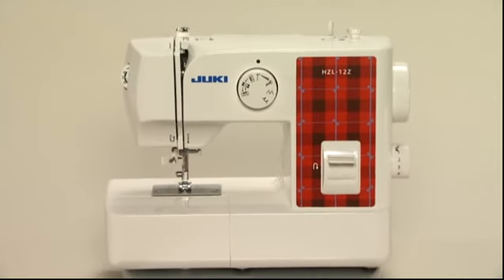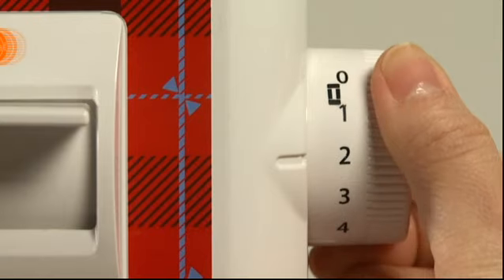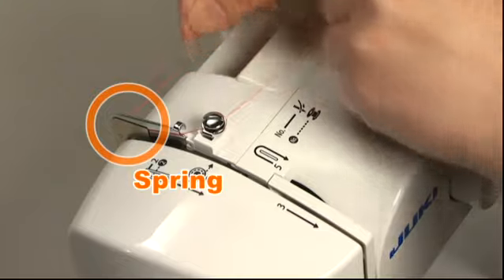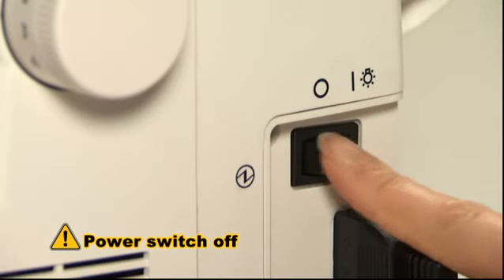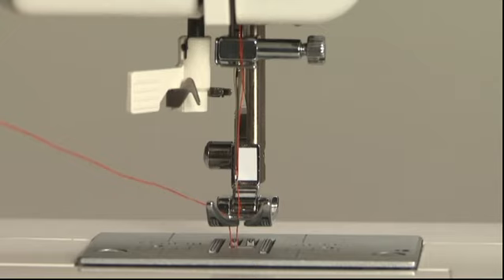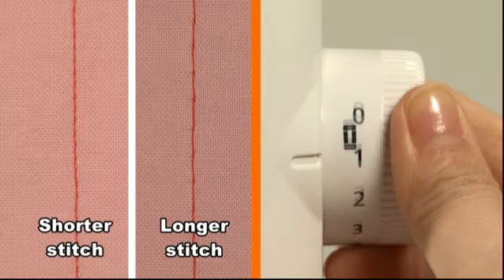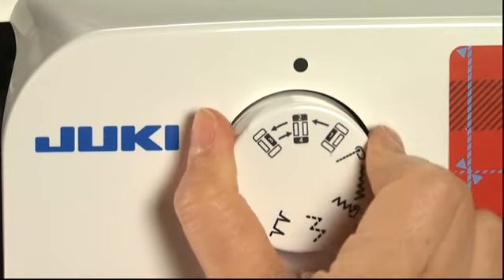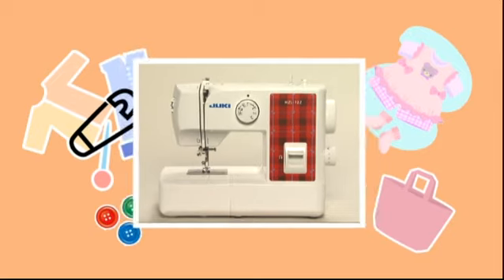JUKI HZL-12Z - відеоінструкція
Official review by JUKI | Офіційний відеоогляд від JUKI
Відео фірми JUKI на англійській мові. Загальний огляд можливостей швейної машини та основні навички користування. JUKI HZL-12Z це базова модель електромеханічної швейної машини з основними швейними можливостями. Детальний опис та можливості і комплектацію дивіться на сайті нашого магазину.

🏆Авторизований дилер швейних машин.
🖇️Великий асортимент техніки та аксесуарів.
⏰Безкоштовна та швидка доставка по Україні.